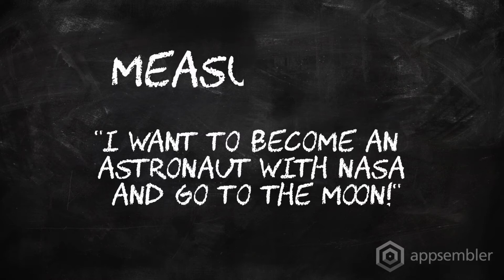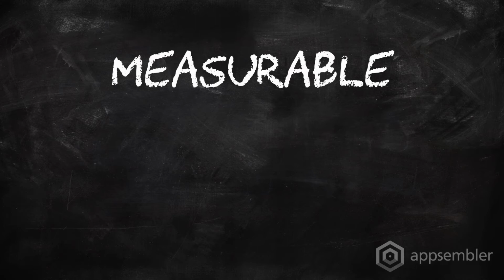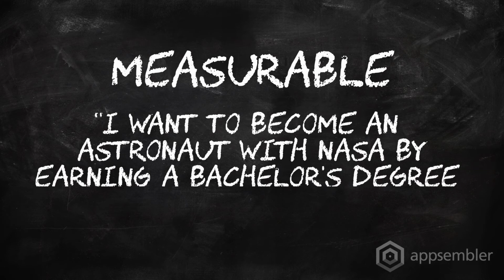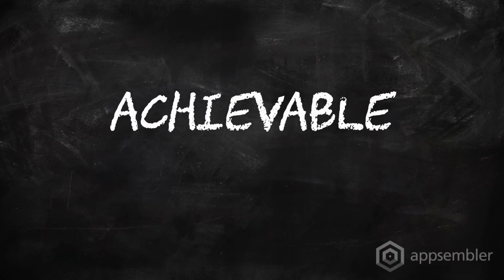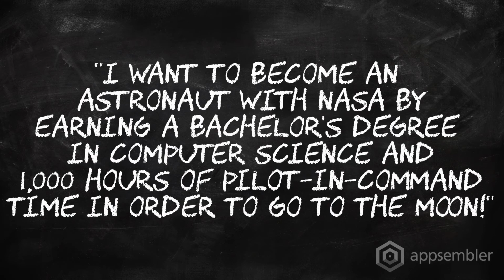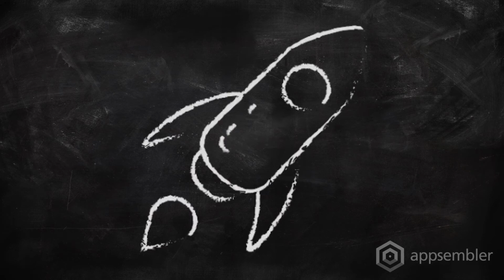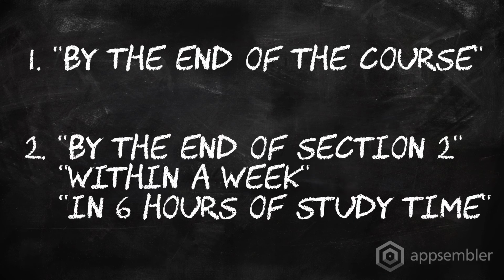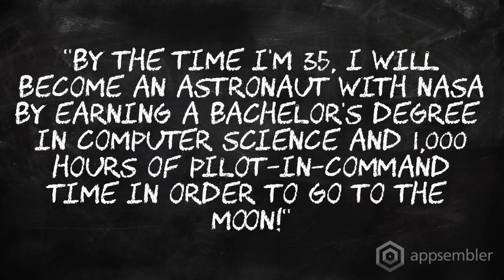SMART Goals for Online Learning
SMART Goals can be used to help you to define better learning objectives and outcomes for your online courses.
This video was original created and uploaded as part of the course "Designing Online Learning" on the Appsembler Academy.